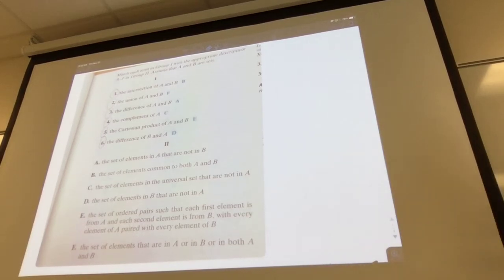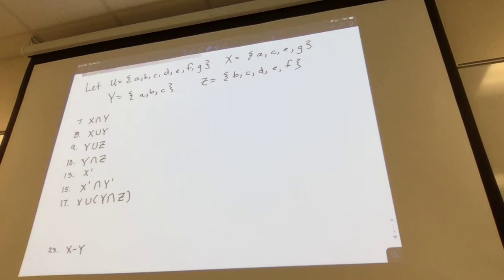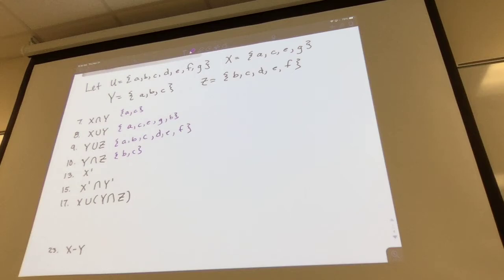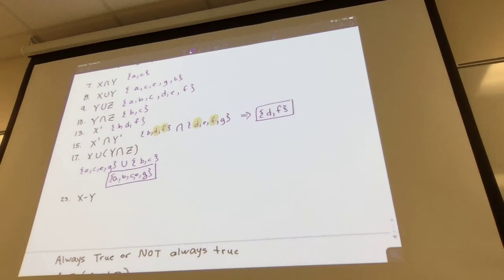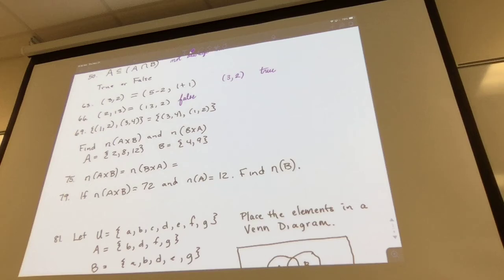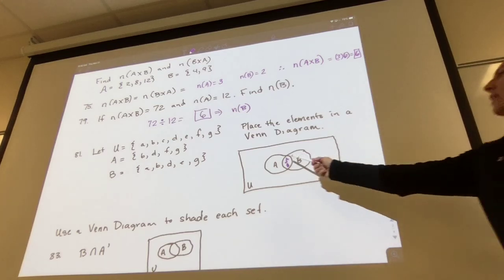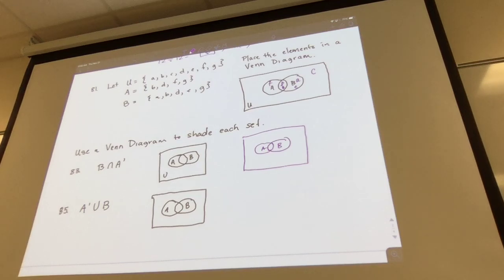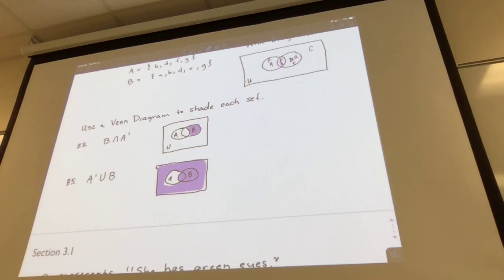Set Operations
MAT 1160 Section 2 3-Set Operations